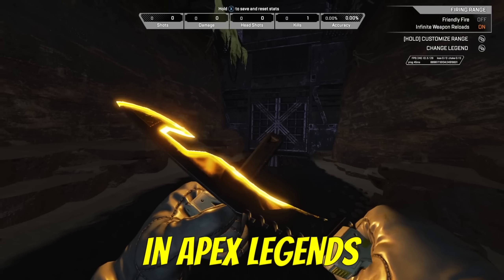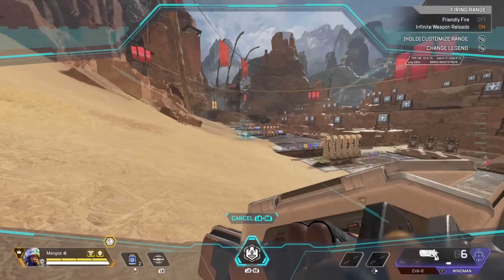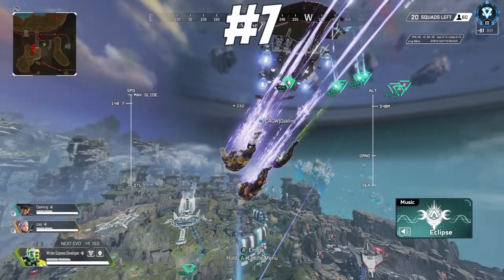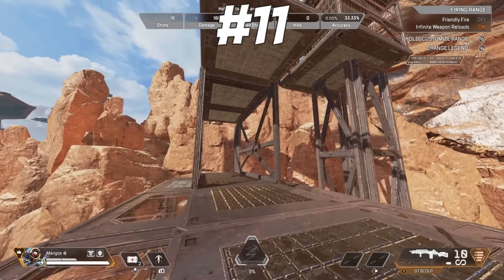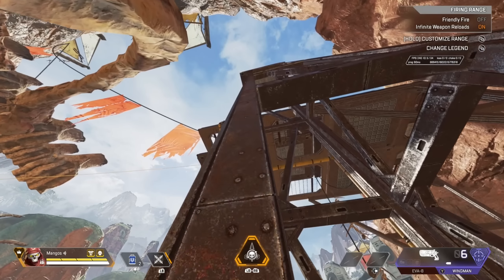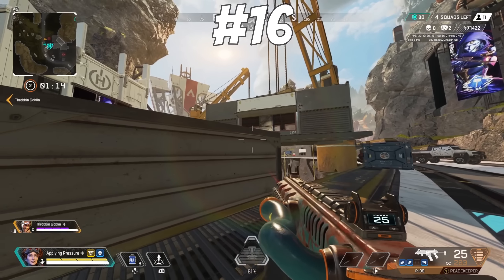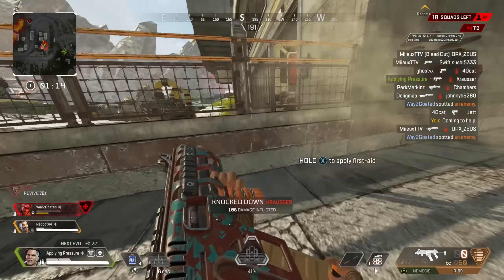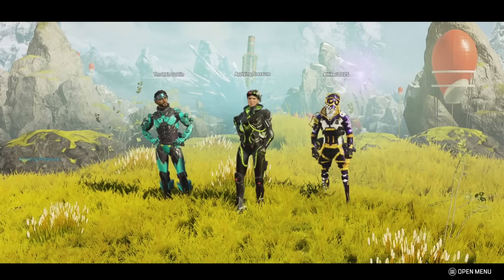20 INSANELY Cool Details in Apex Legends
20 Insane Details in Apex Legends

MangosInTrees Apex Legends
20 CRAZY Details in Apex Legends